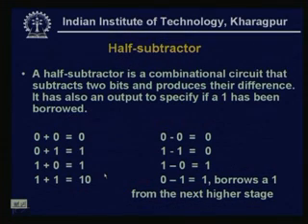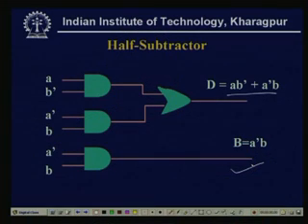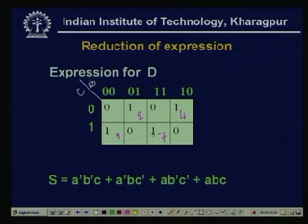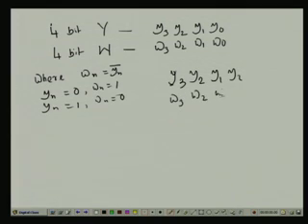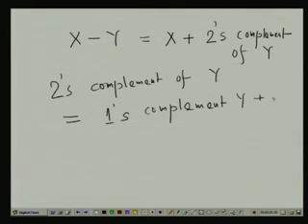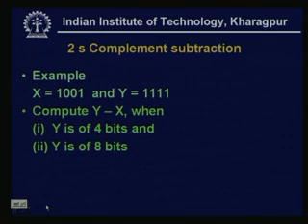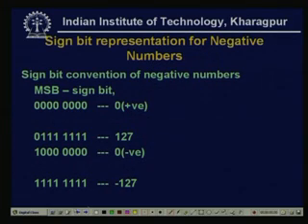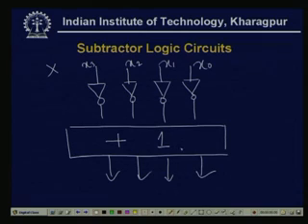Lecture - 14 Design of Subtractor Circuits